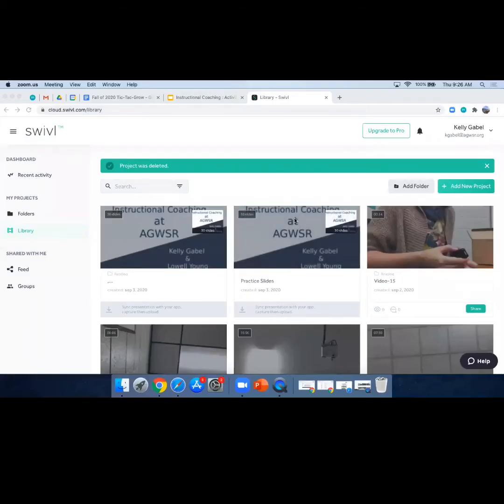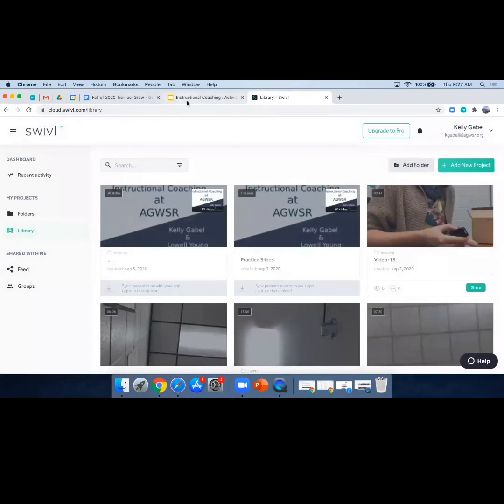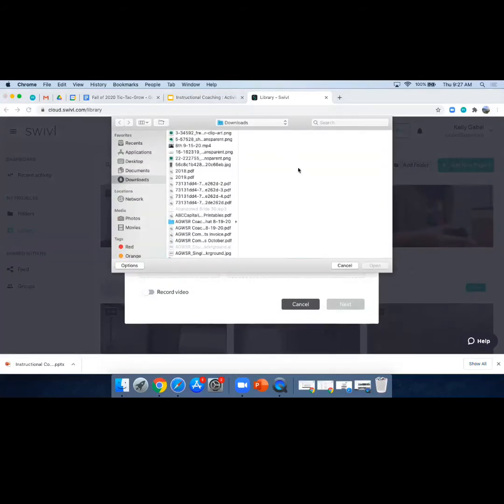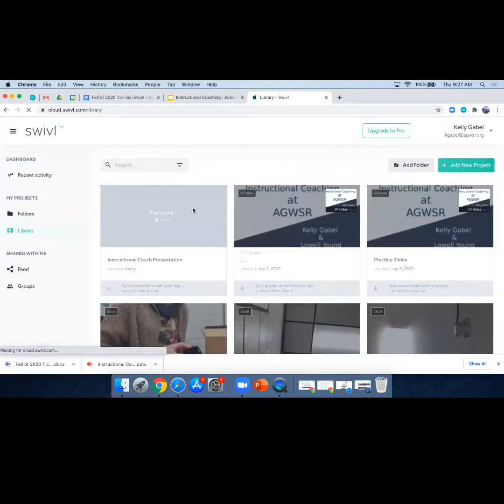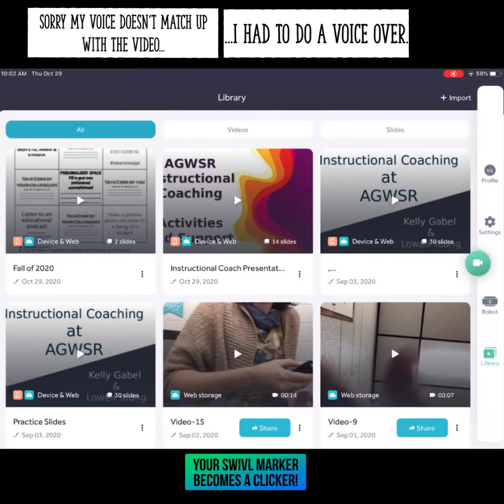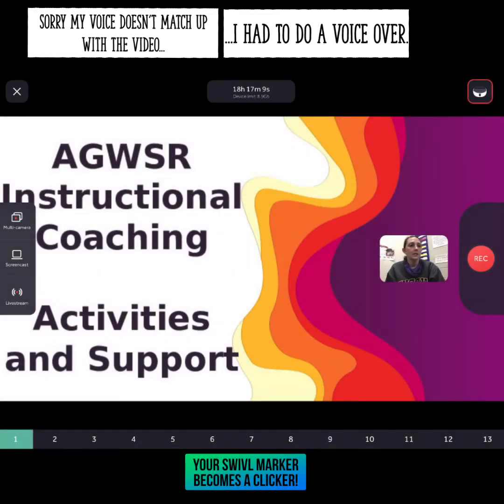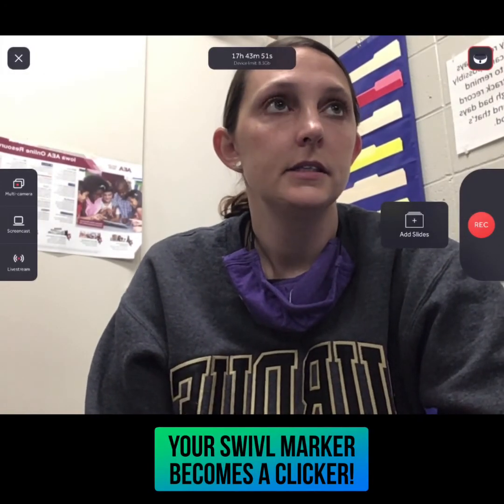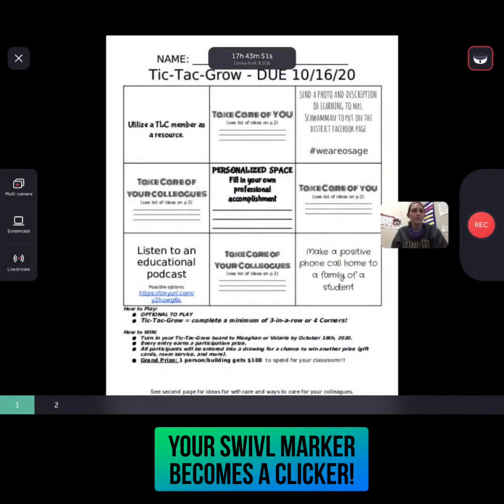Inserting Slides and Doc on Swivl